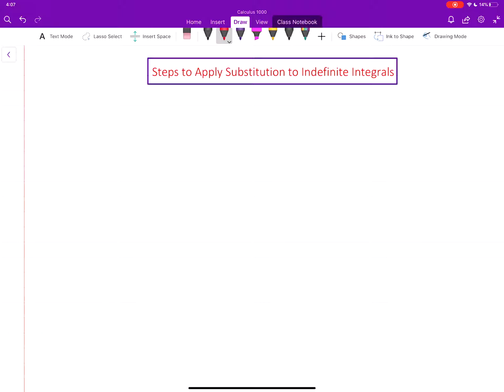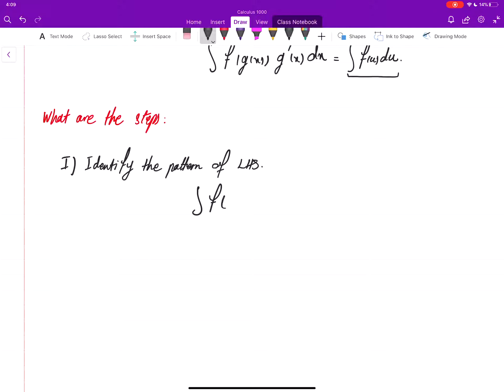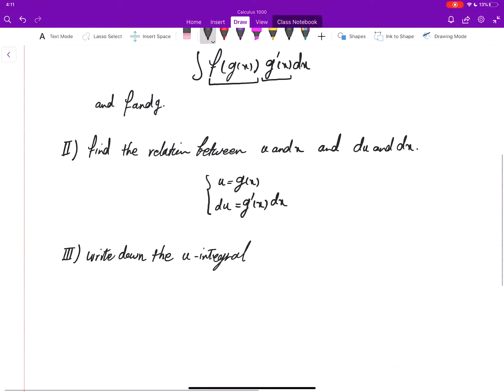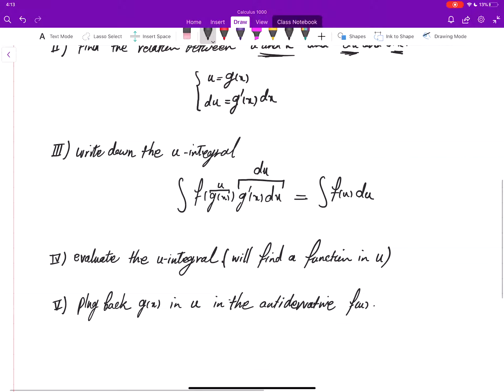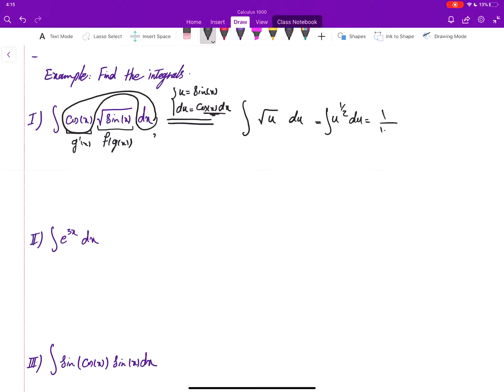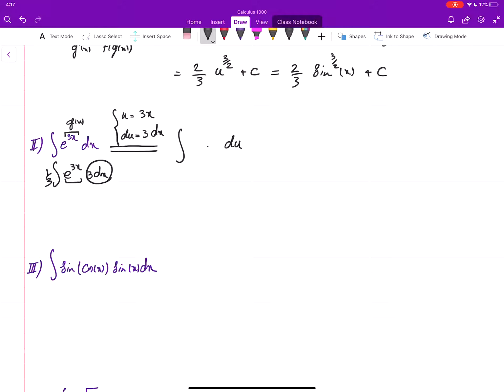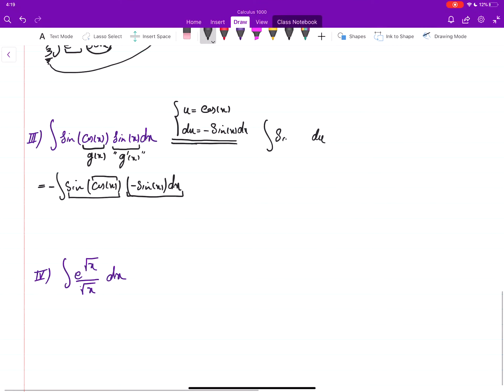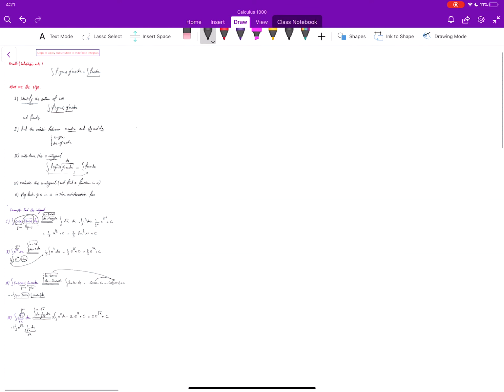Labtube-(Calculus I)-Steps of Performing Substitution of Indefinite Integral